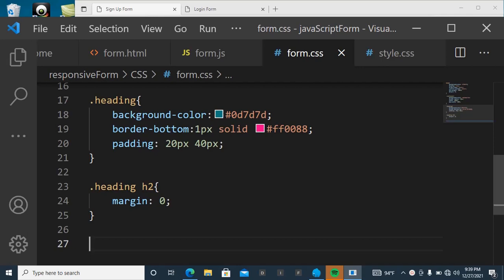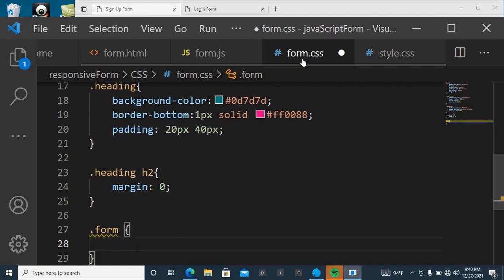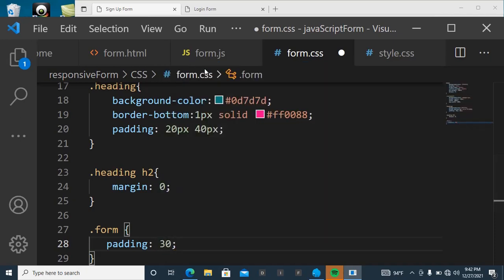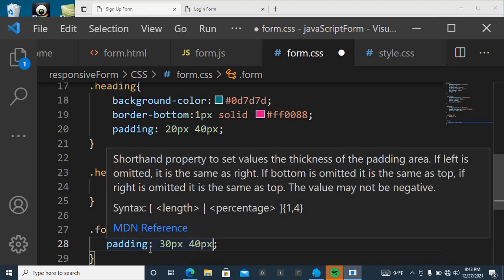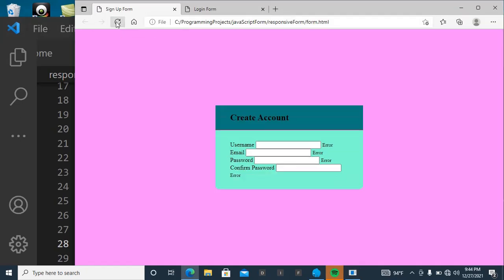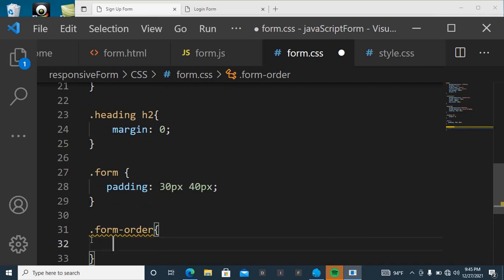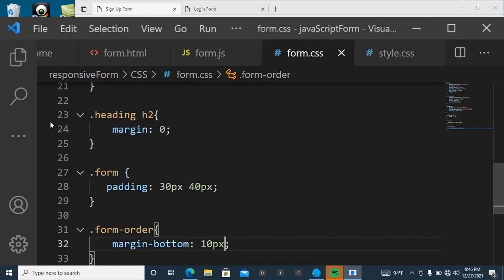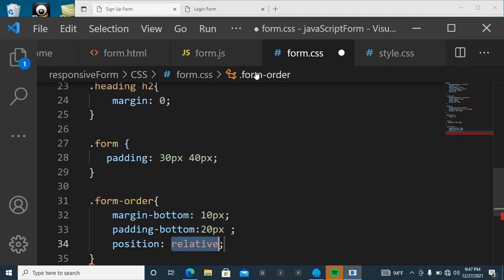Form Validation with JavaScript (5)